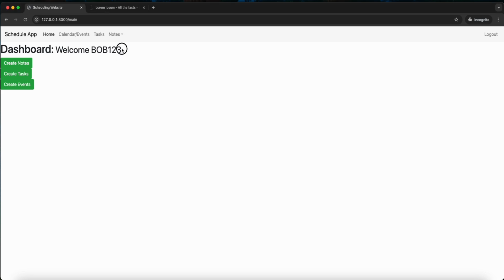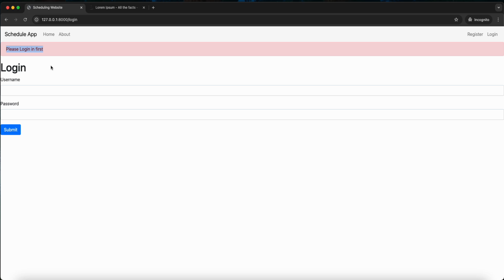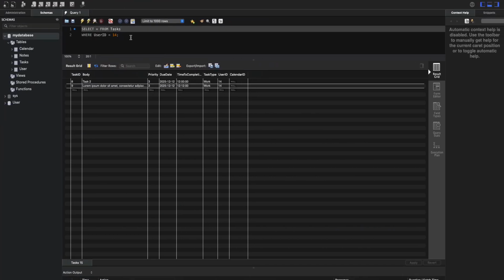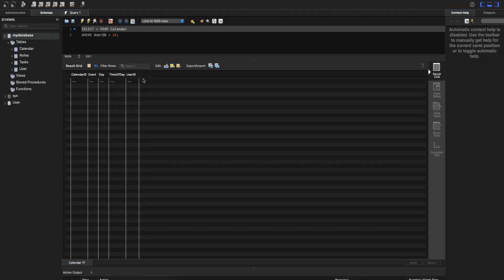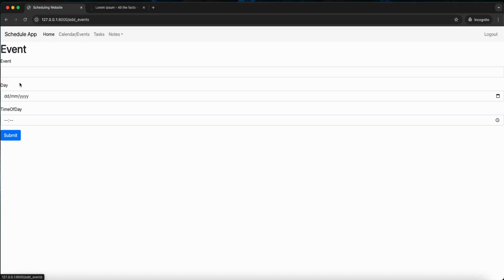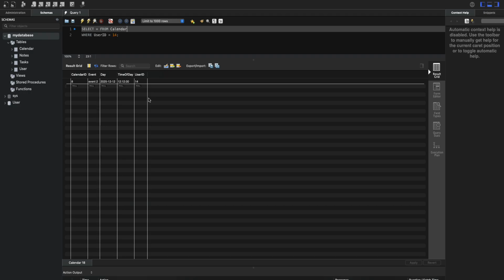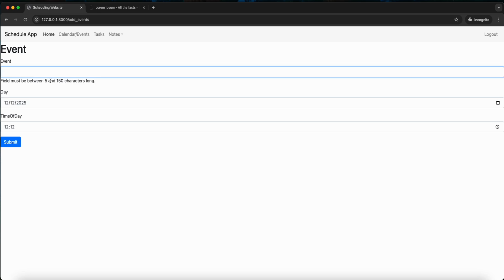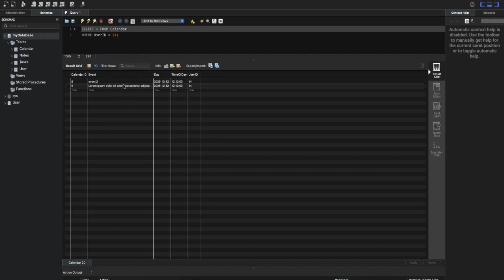Test 6 - Creating and viewing events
NEA testing video for objective 6